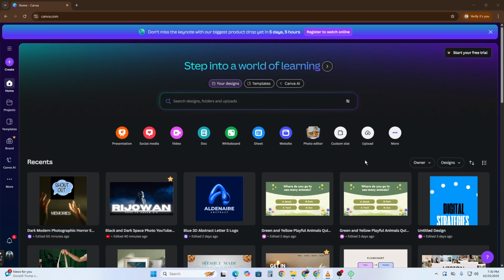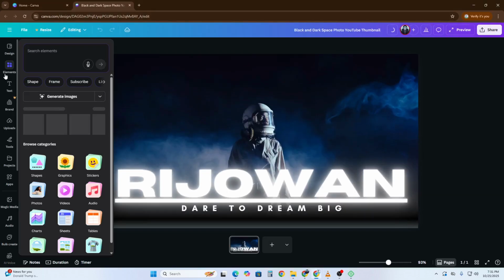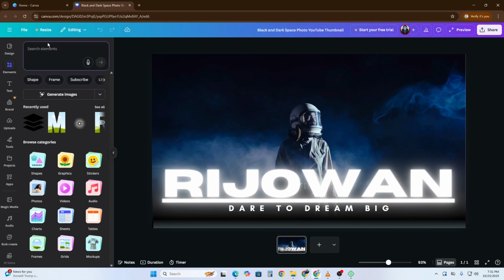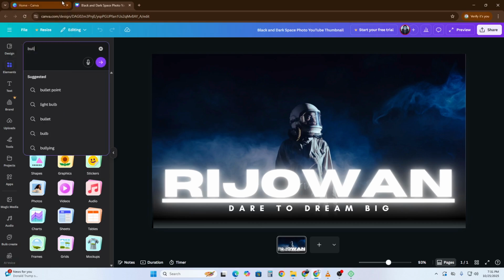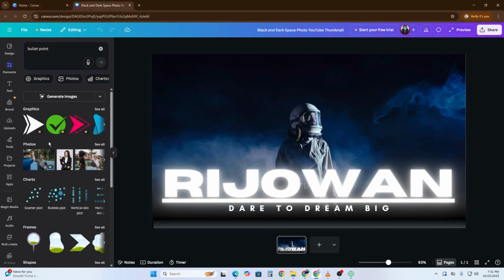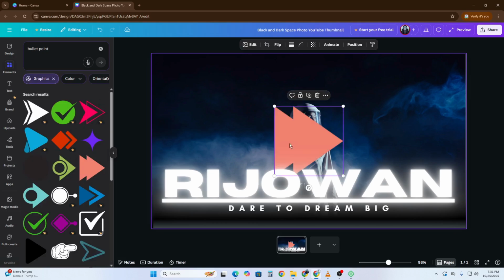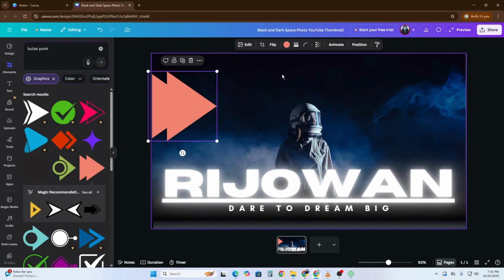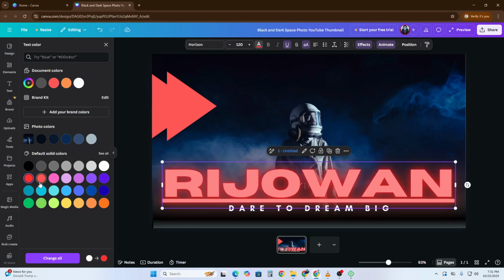How to Change the Color of Bullet Points in Canva - 2026 (NEW METHOD)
How to Change the Color of Bullet Points in Canva
In this video, How to Change the Color of Bullet Points in Canva, you’ll learn a quick and easy way to customize your text design by changing bullet colors. This Canva tutorial will help you make your presentations, social media posts, and designs look more professional and creative using simple text editing tools.